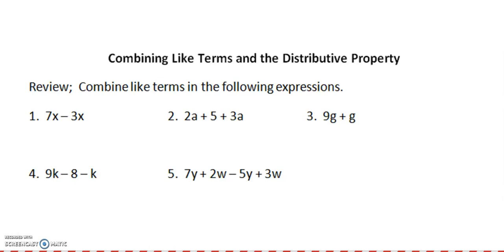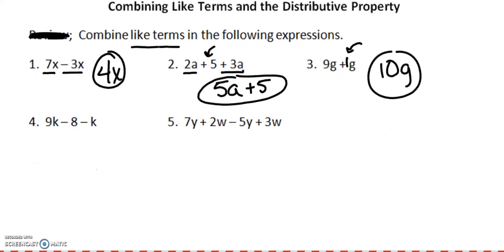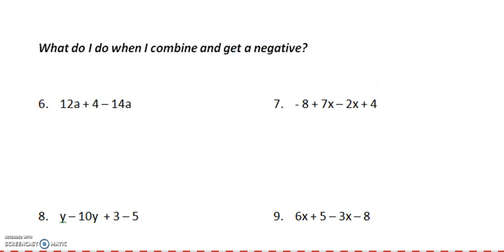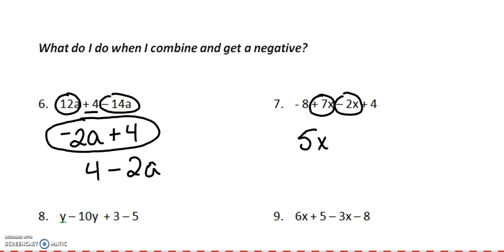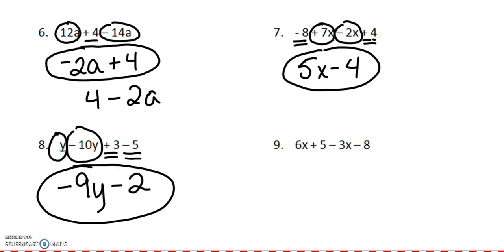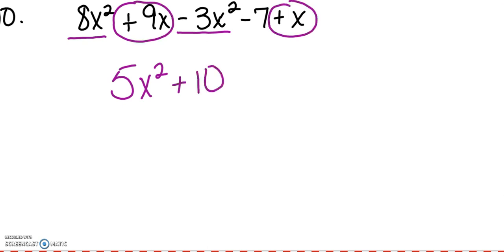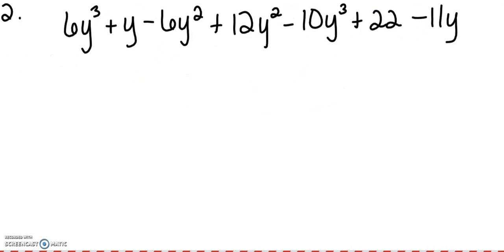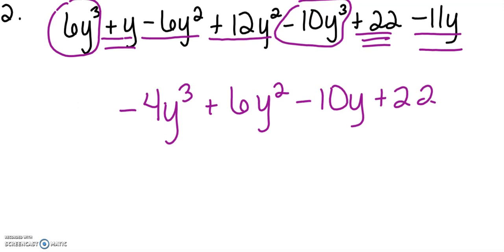Combining Like Terms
Combining Like Terms to simplify expressions